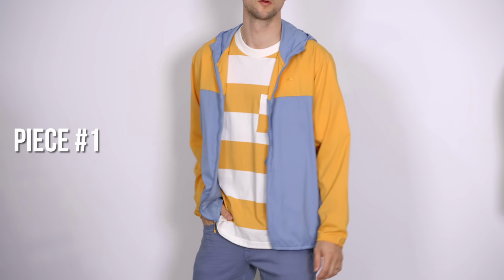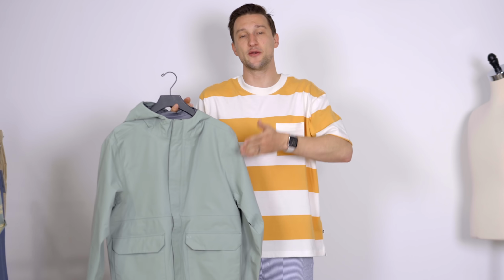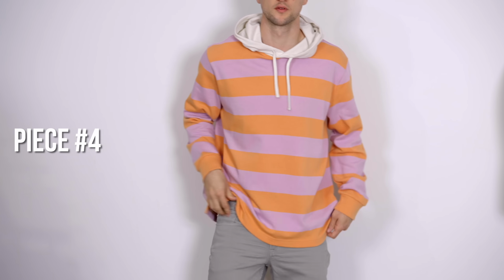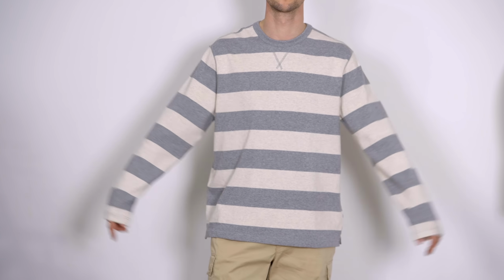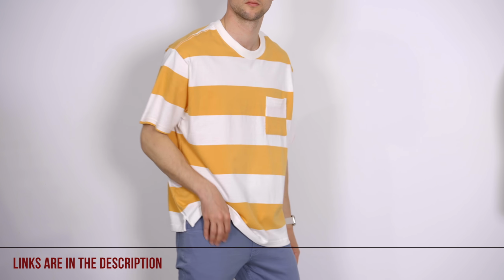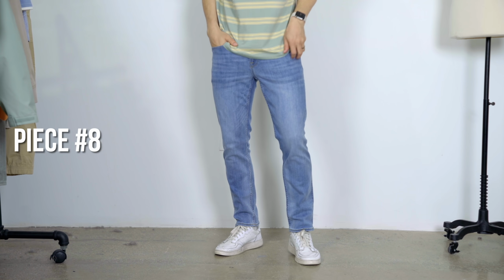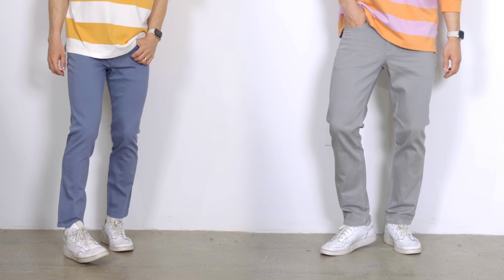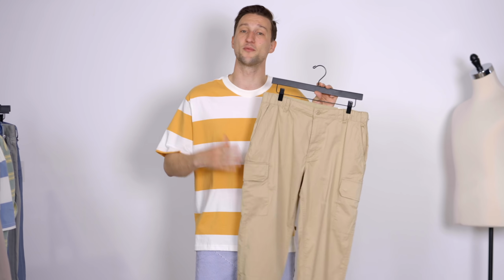Colorful Men's Free Assembly Haul for Spring And Summer | Outfit Inspiration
You wanted more color? You got it -- hope you guys enjoy this colorful Walmart Free Assembly Haul for Spring and Summer :) ad WalmartFashion FreeAssembly @Walmart

Intro: 00:00

Lightweight Orange & Blue Jacket: 00:19

Waterproof Mint Jacket: 00:52

Lightweight Mushroom Bomber Jacket: 01:15

Rugby Striped Pink & Orange Sweatshirt: 01:47

Rugby Sweatshirt Off-White & Grey: 02:17

Oversized Striped T-Shirts: 02:45

Vintage Striped Faded Green T-Shirt: 03:35

Blue Slim Fit Air Jeans: 04:06

Garment Dyed Slim Fit Jeans: 04:38

Relaxed Tan Cargo Joggers: 05:08

Wide Stripe Oversized T-Shirt Large $11
Vintage Striped T-Shirt Large $10
Grey Slim Jeans 32x30 $27
Blue Slim Jeans 32x30 $27